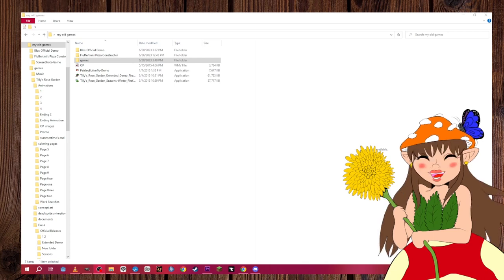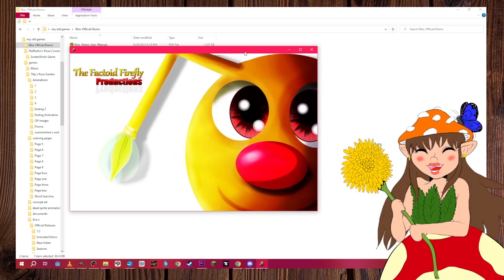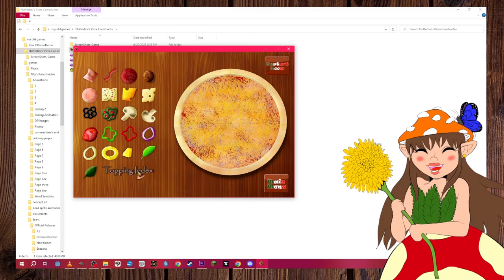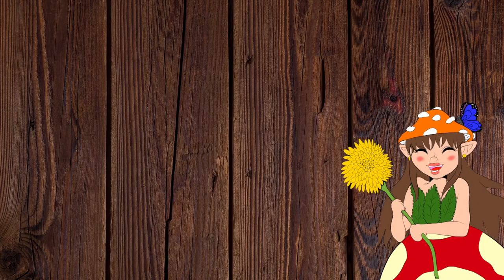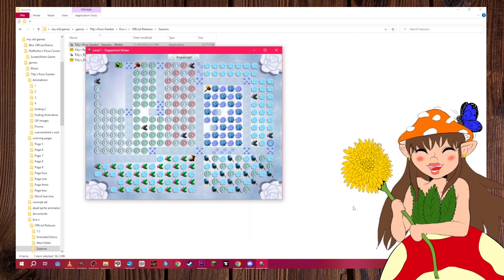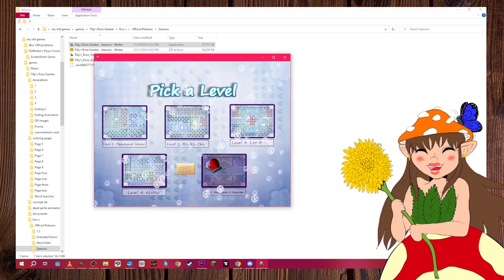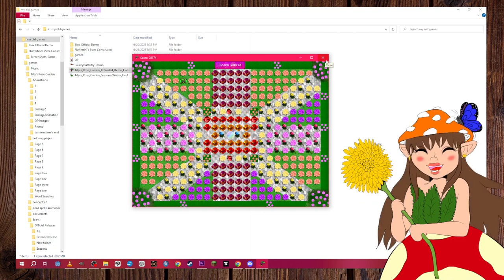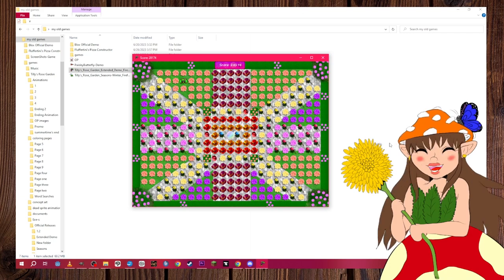Devlog 01 - Lets look at games I made back in the day!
Hello Everyone! I'm starting a new series of Devlogs! I'm currently getting back in to making games so I thought this would be fun!

To start off the series we're going to look at games I had made yearssss ago! Lets see what we got.

Timestamps:

Intro 00:00
Virtual Piano 01:10
Break Out Style Game 3:29
Pizza Constructor Game 5:36
Maze Puzzle Game Series 8:07
Other Art and Screenshots 20:52
Animations 23:44

Here is my link tree, it has all my social medias on it!

Hello everyone! Been a while since I've made a vlog. I hope you all enjoy!

PHYSICAL SHOP Handmade Items are super limited, snatch them up while you still can!

P.S Re-sharing also helps, even if you cannot buy anything!

Programs used:
Windows Movie Make, Adobe Premier - Video Editing
OBS - Recording
Digital Art: Clipstudio Paint/GIMP

Portal Stories: MEL -Troubled Water, Decades of Science
EA - Sims 2 Soundtrack
Coffee Date- Stardew and chill, Pelican Town